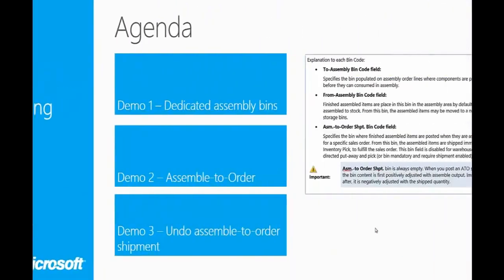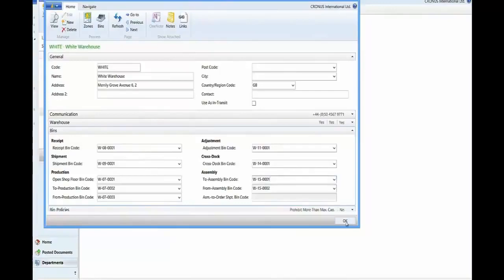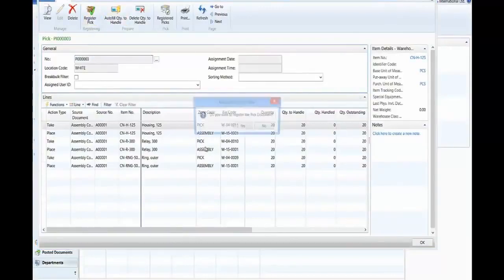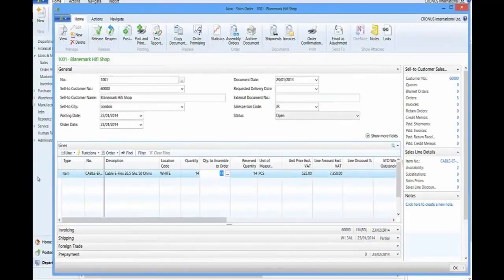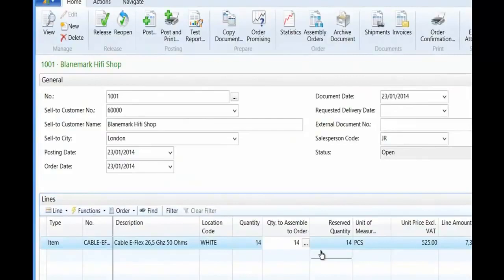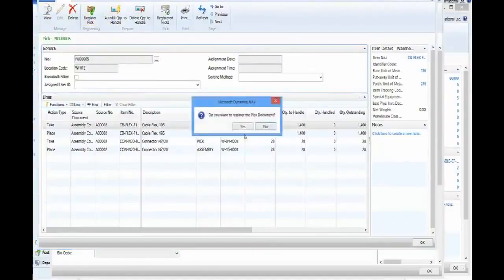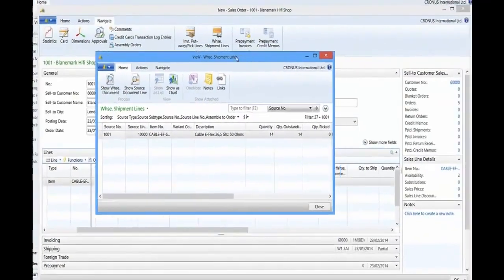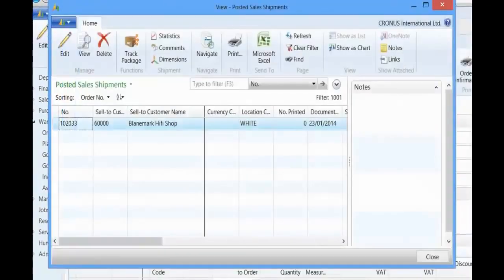Dynamics NAV 2013 - Assembly Management Part 2